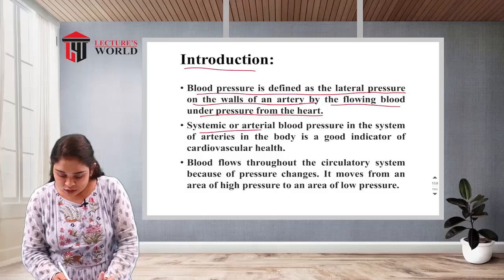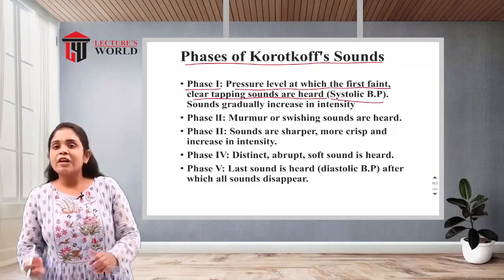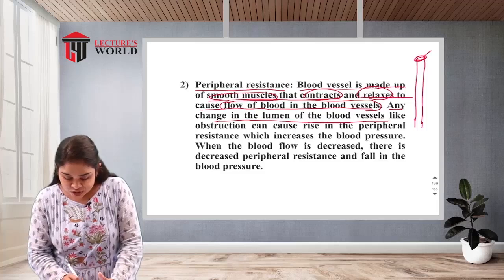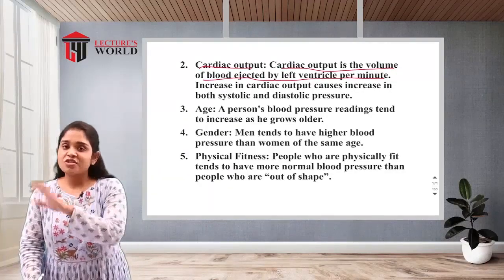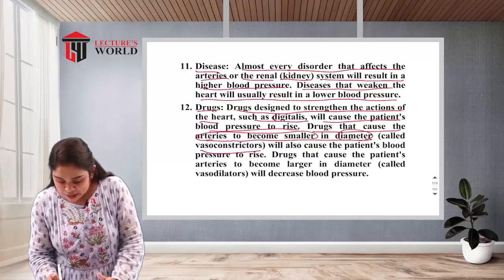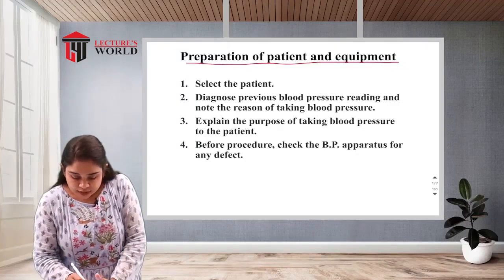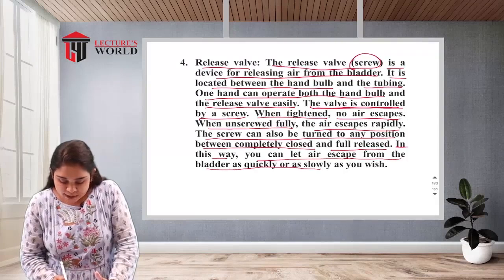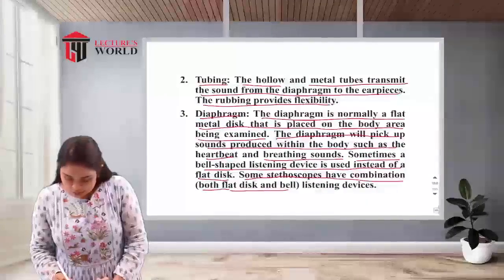GNM 1st Year - Foundation of Nursing - Assessment Of Patient Blood Pressure